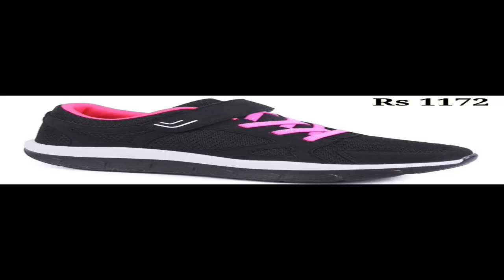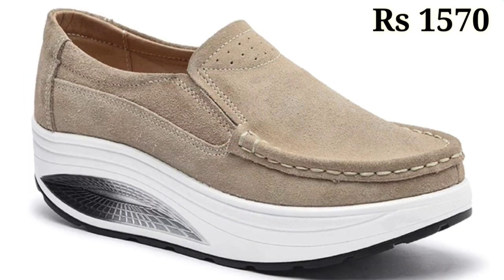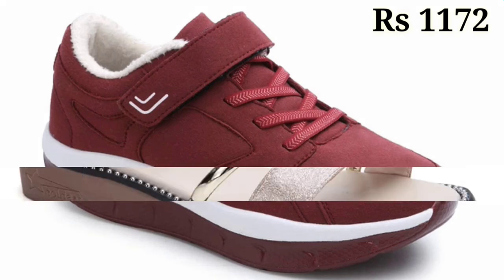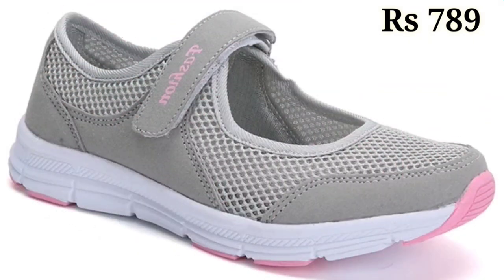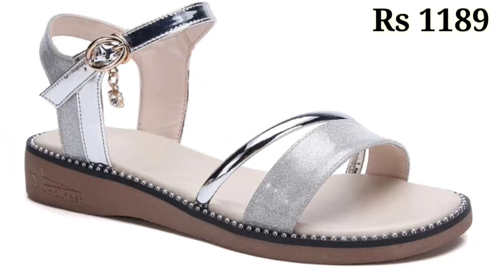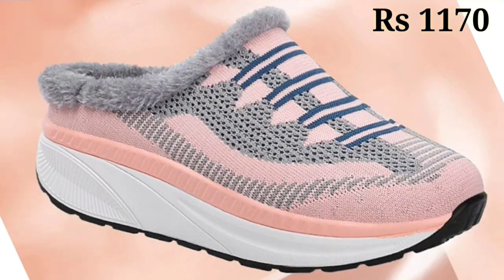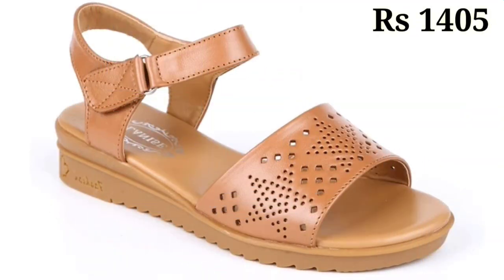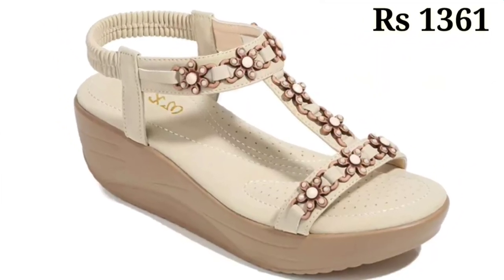NEW ARRIVALS LATEST STYLE FOOTWEAR LEATHER SHOES VERY DIFFERENT SANDAL TOP DESIGN 2022 WITH PRICE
LINK PURCHASE